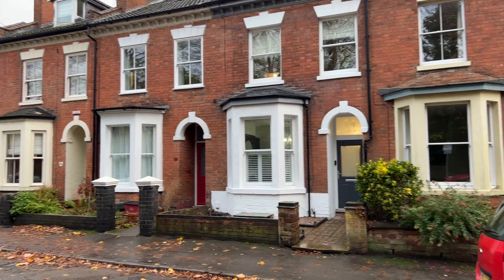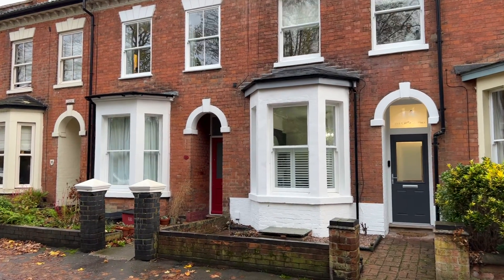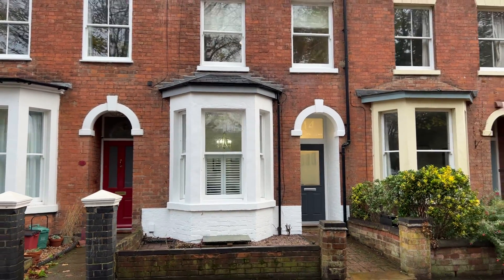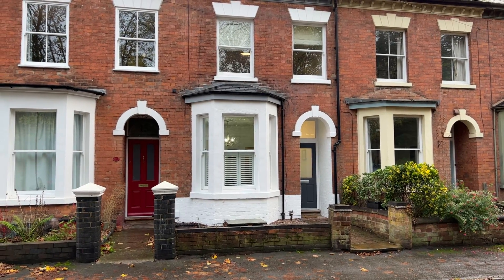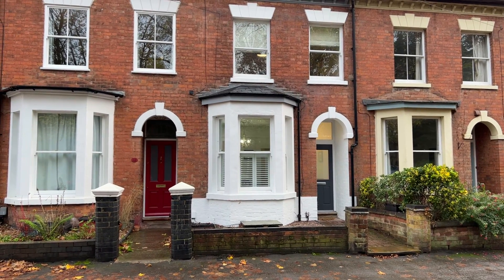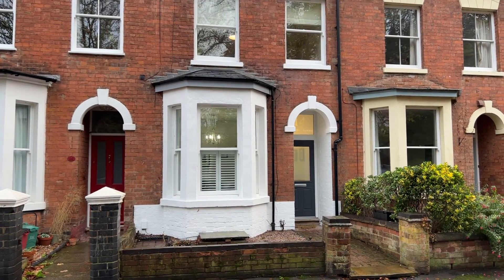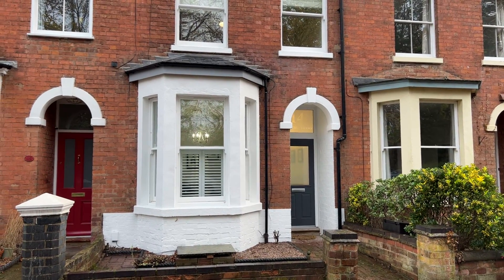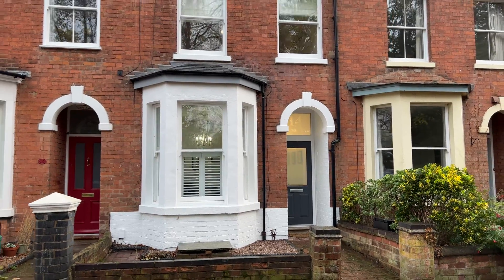Sneak Peak - Coming Soon in Warwick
A fantastic NEW INSTRUCTION coming soon to Peter Clarke, Leamington Spa.

Guys Cliffs Terrace, Warwick

Beautifully Presented, Extended & Refurbished, Three Bedrooms, Bathroom & En-Suite, Two Reception Rooms, Newly Fitted Kitchen, Guest WC, Cellar, Home Office and Landscaped Garden